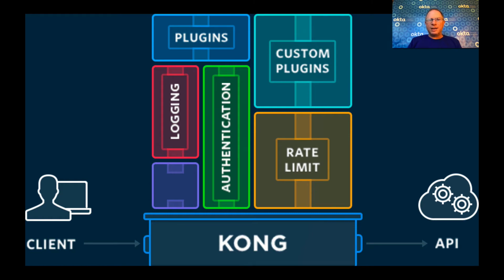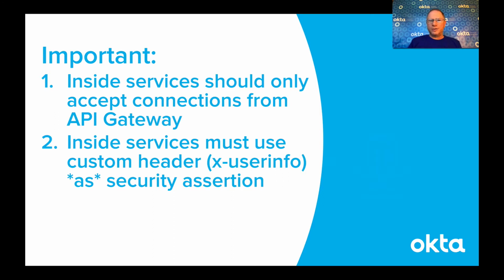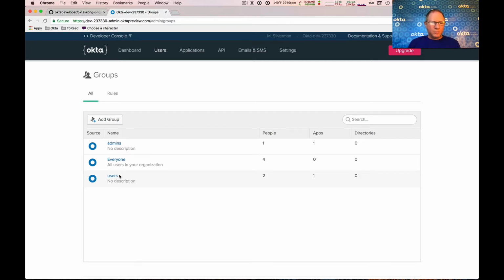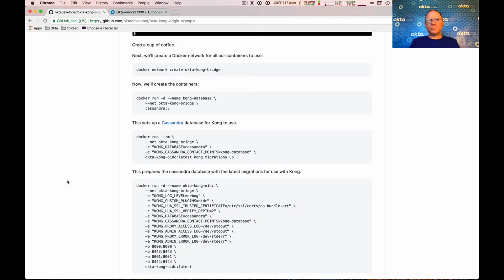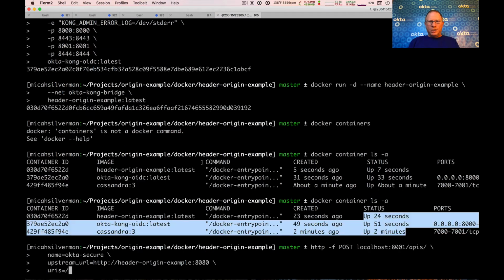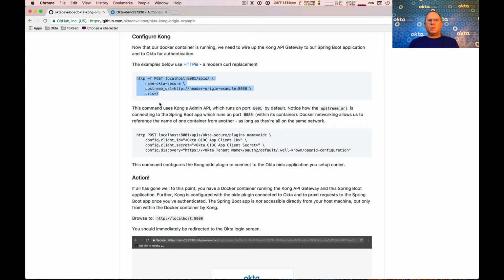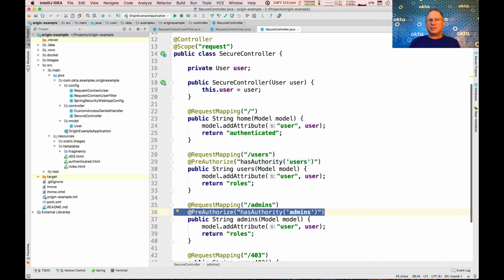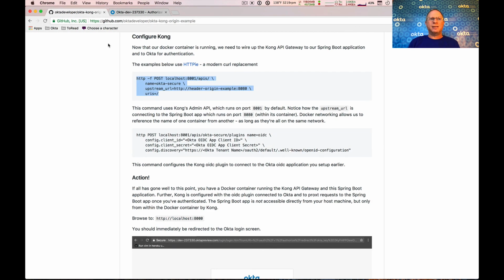Kong API Gateway + Okta OIDC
This is a tutorial on using the Kong API gateway to talk to Okta with OIDC. This makes it so that Okta can pass an authentication assertion to your application so your application does not need to know how to manage OIDc flows.